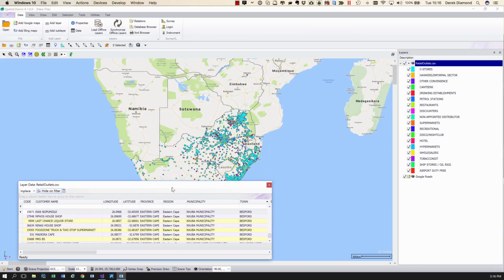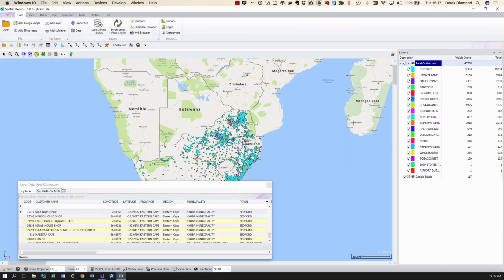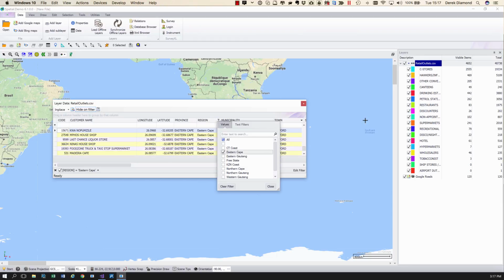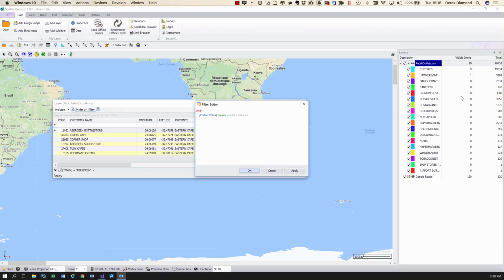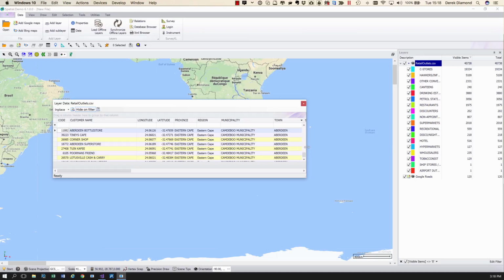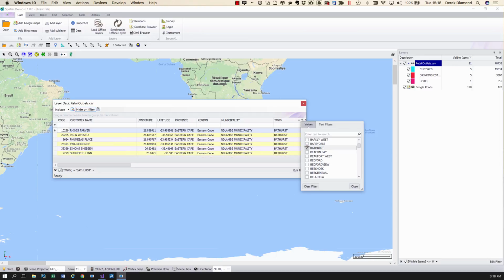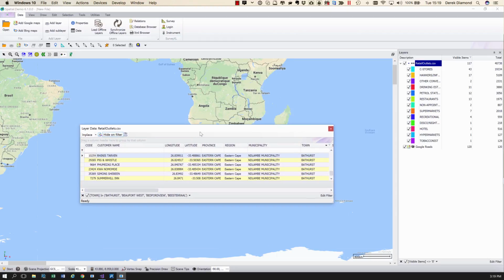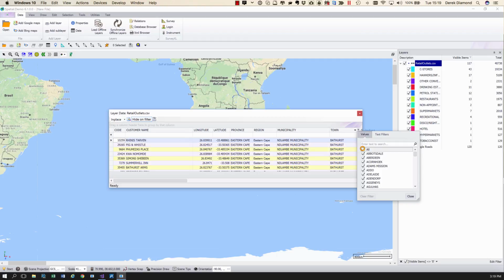Filter category counts in SpatialXL